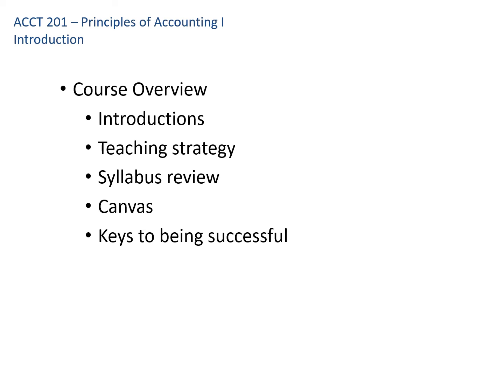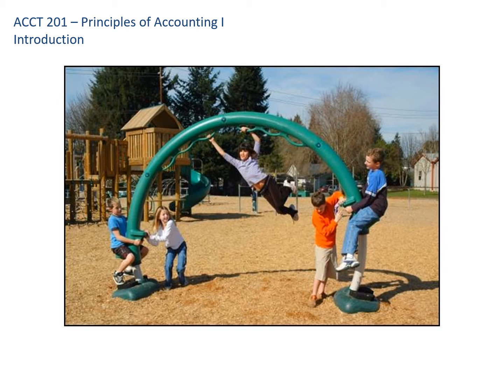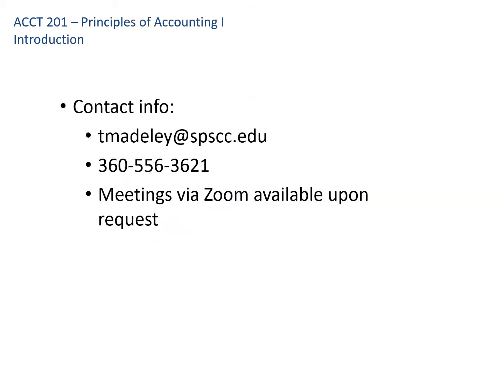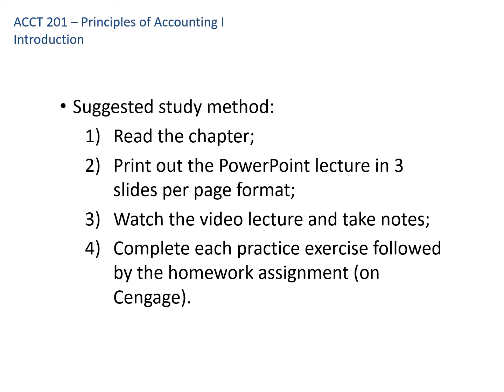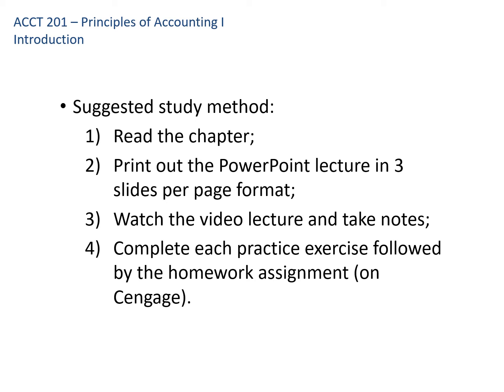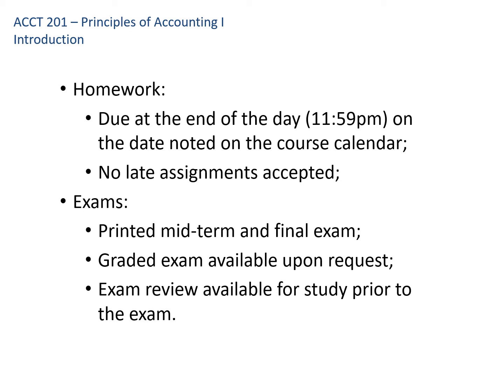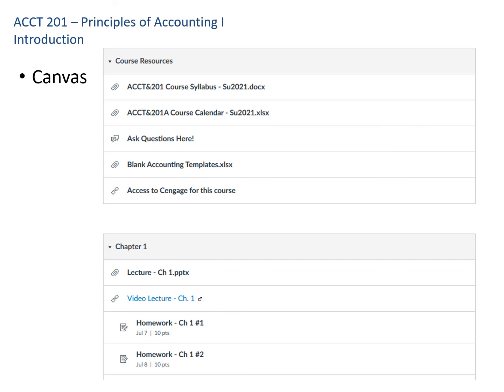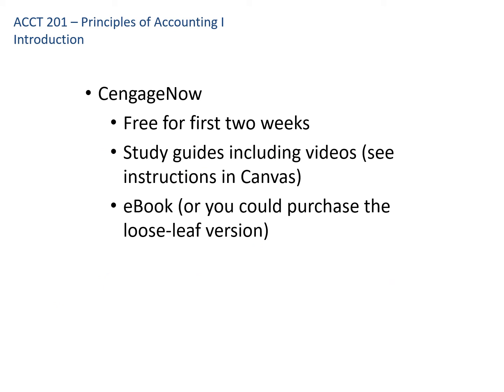ACCT 201 Intro Su2021